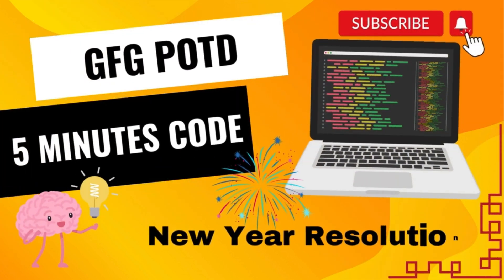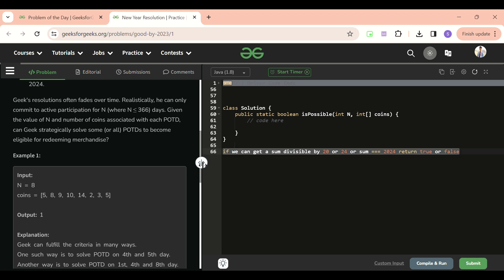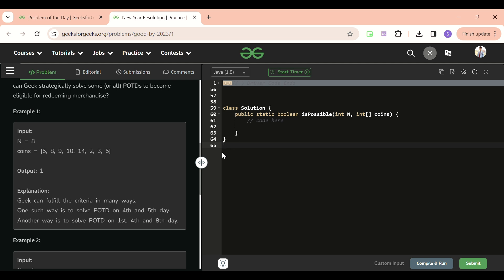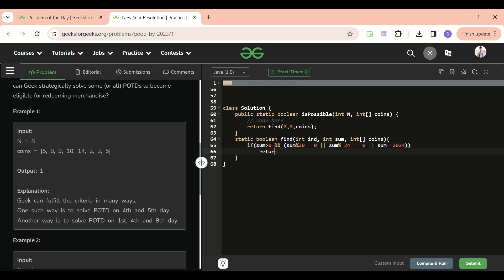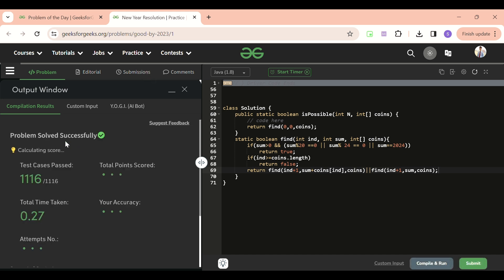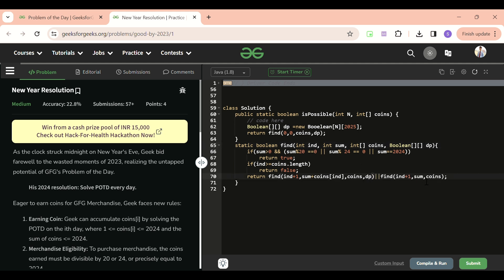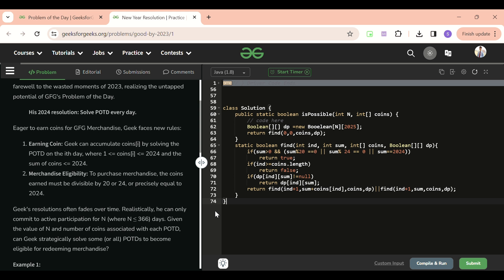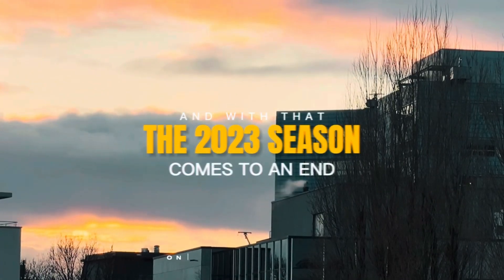New Year Resolution | GFG POTD | GeeksForGeeks | Easy and Crisp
Here is the solution to "New Year Resolution " GFG problem.